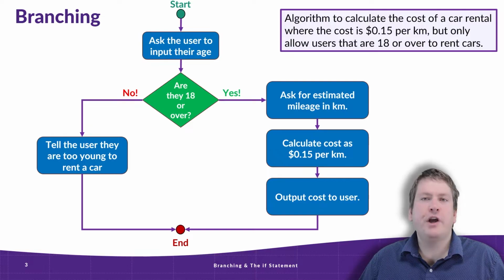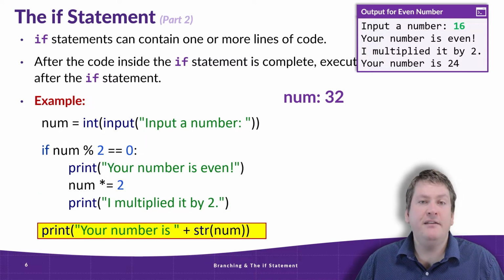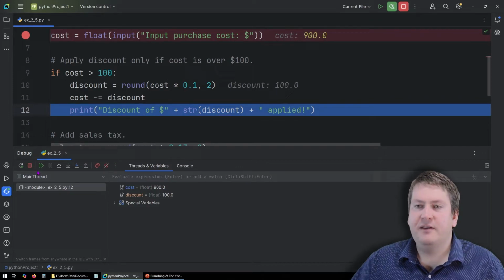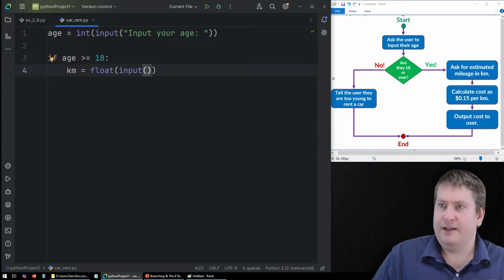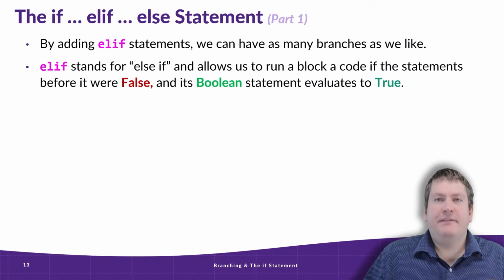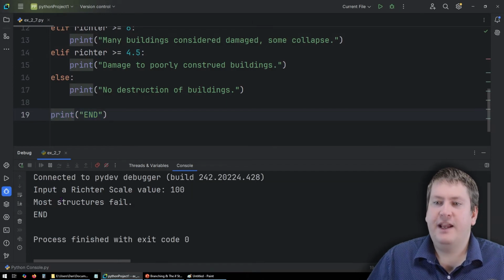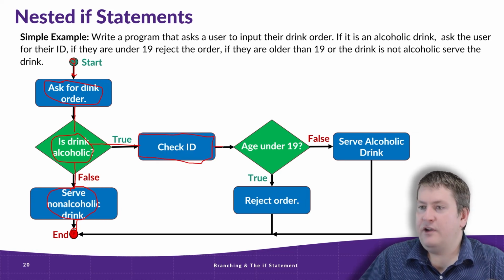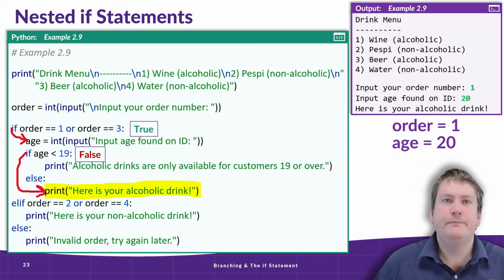CS1026: Branching & The if Statement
Chapters:
* 00:00 Introduction
* 00:31 Branching
* 03:02 The if Statement
* 05:55 Example: Checking if a Number is Even or Odd
* 10:00 if Statement Example (Example 2.5: Applying a Discount)
* 19:24 The if ... else Statement
* 20:35 if ... else Statement Example (Example 2.6: Car Rental)
* 29:54 The if ... elif ... else Statement
* 31:38 if ... elif ... else Statement Example (Example 2.7: Richter Scale)
* 37:39 Adding in Logical Operators (Example 2.8: Input Validation)
* 42:59 Nested if Statements
* 43:30 Nested if Statements Example (Example 2.9: Drink Orders)
* 52:14 Outro

Examples Used: 2.5, 2.6, 2.7, 2.8, 2.9